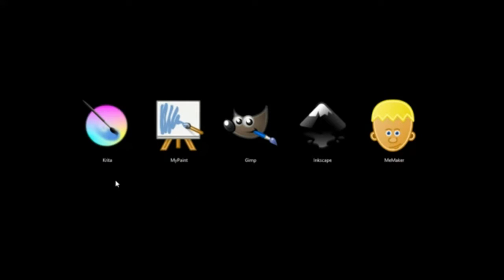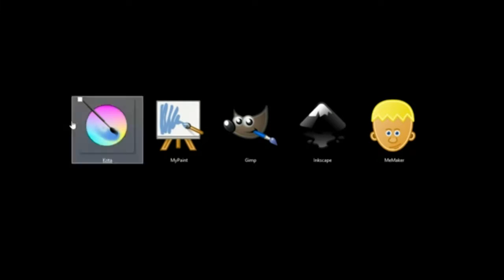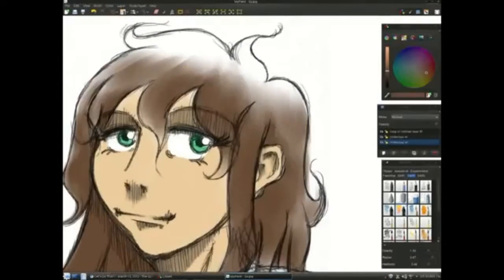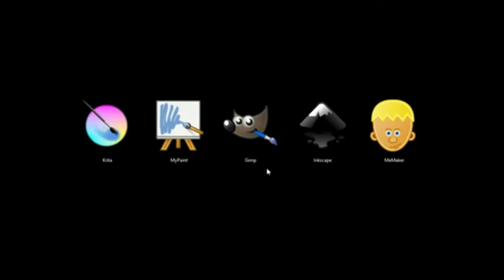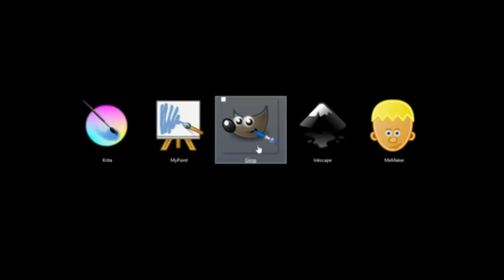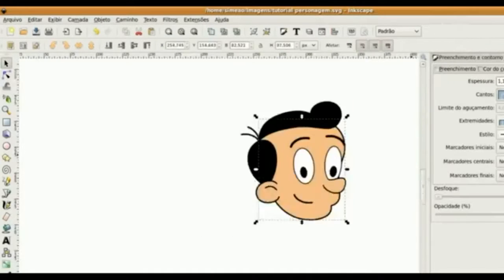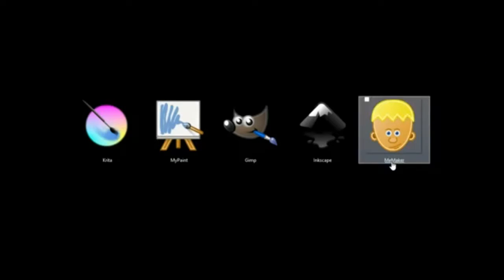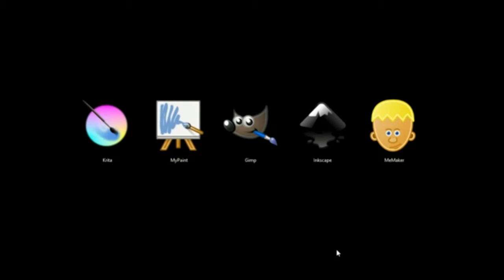TOP 5 free drawing program || 2D Artwork and Animation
INDIA'S TECH GURU
Awesome app for  Health & Fitness :

important features to have in a digital painting application and show you how each of the choices compare to each other. The free drawing programs.